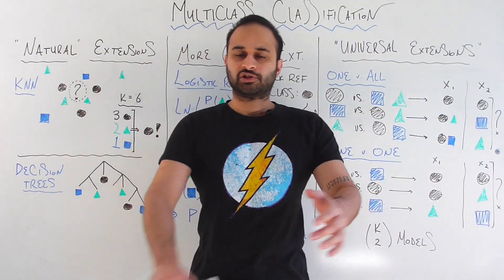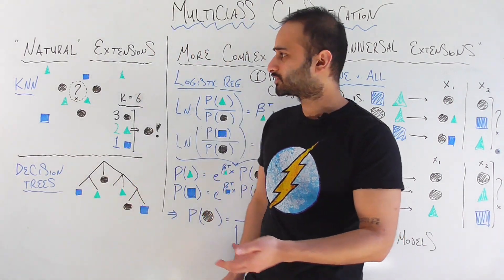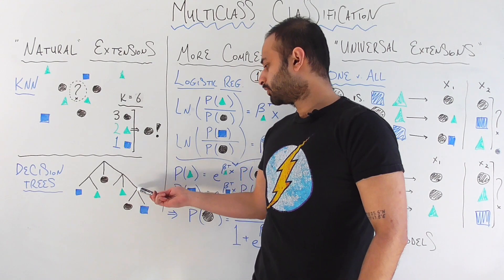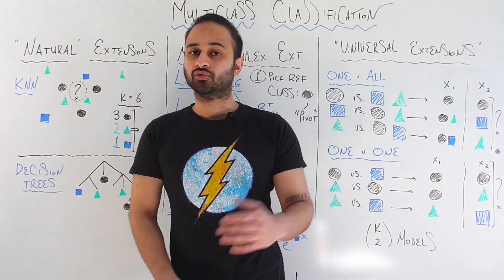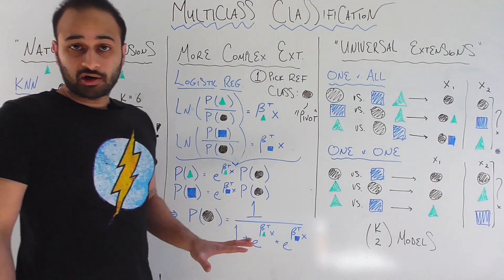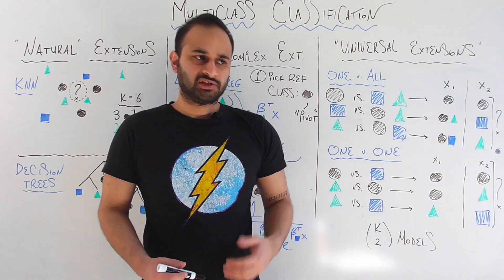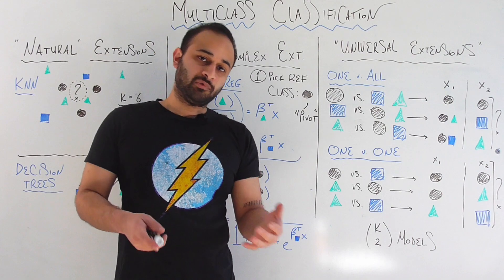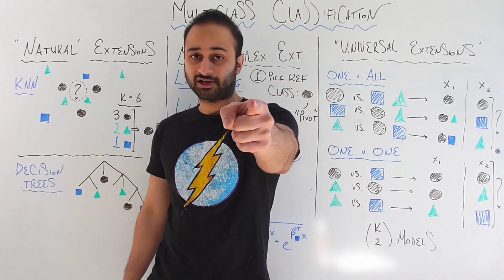Multiclass Classification : Data Science Concepts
How do we predict MORE than 2 classes???